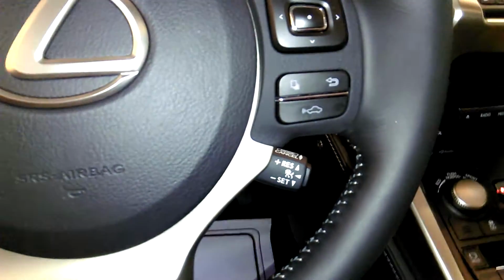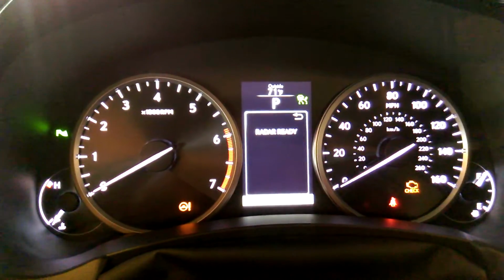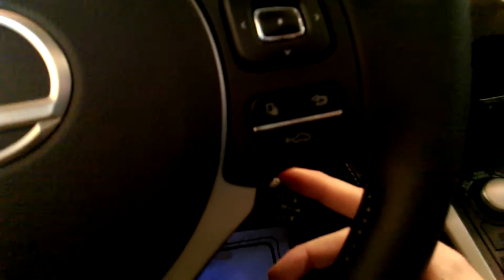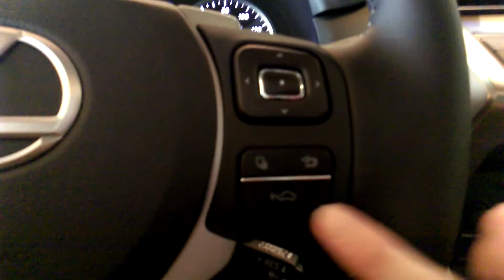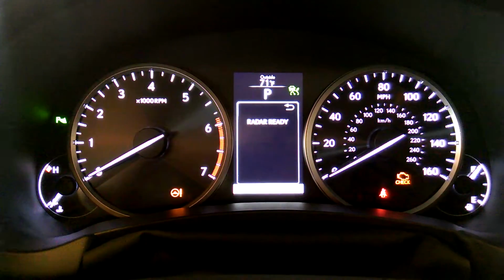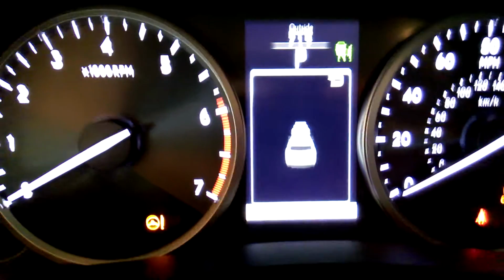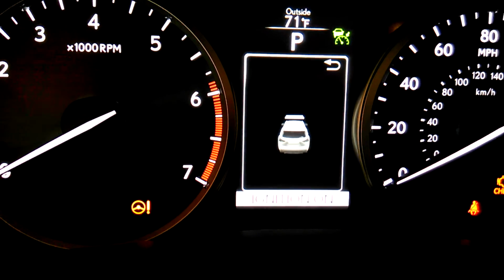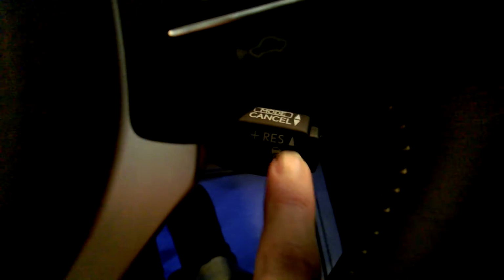How to Use your Lexus Radar Cruise Control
showing you how to use your Lexus Radar Cruise control.